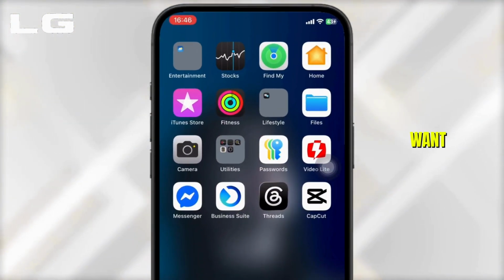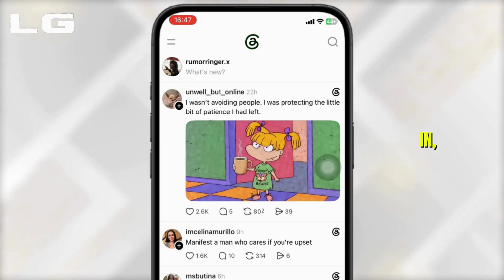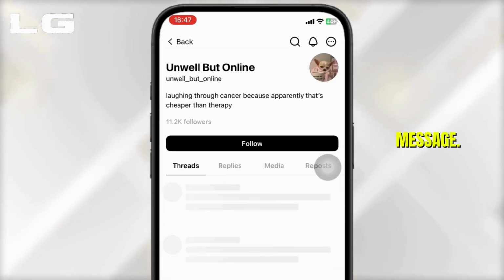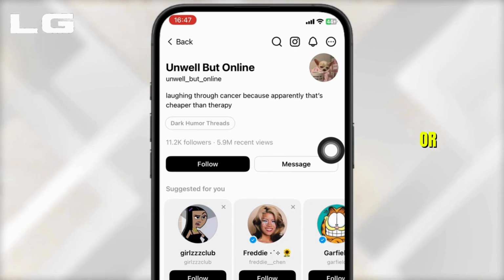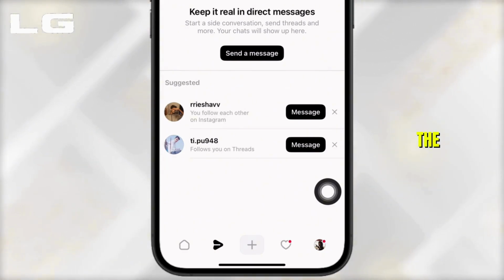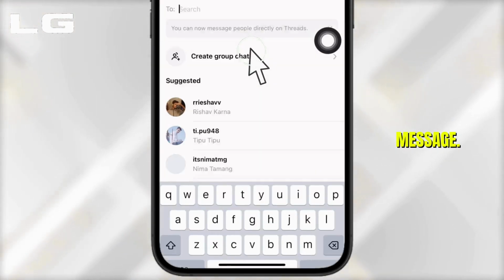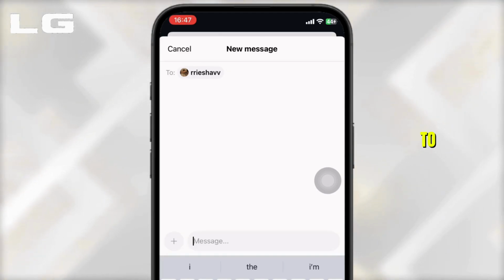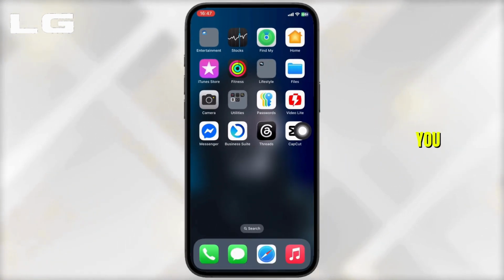How To Chat On Threads | How To Message On Threads | How To Chat In Threads App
Want to chat with someone on Threads? In this tutorial, I will show you how to send messages, start conversations, and use the Threads messaging features.

00:00 – Introduction
00:05 – How to Chat on Threads